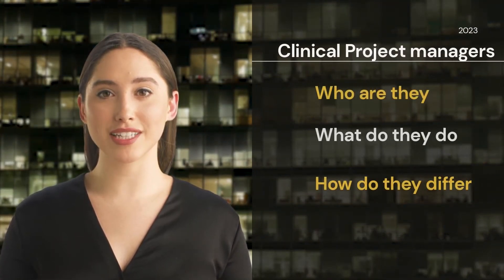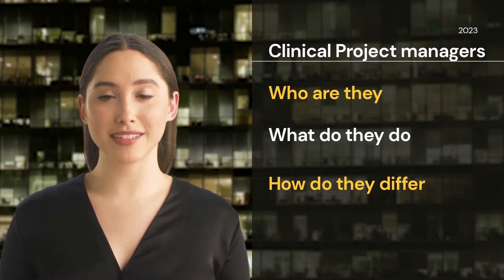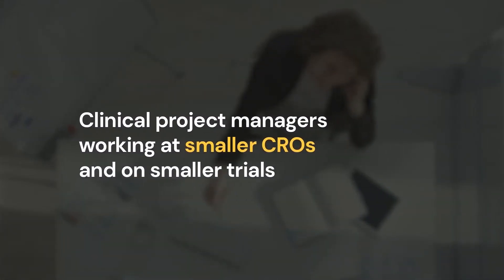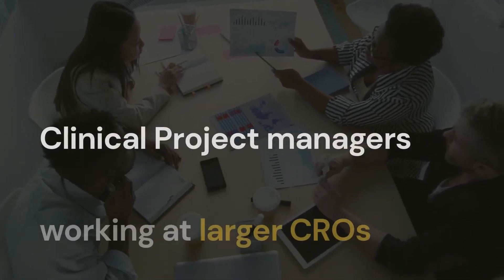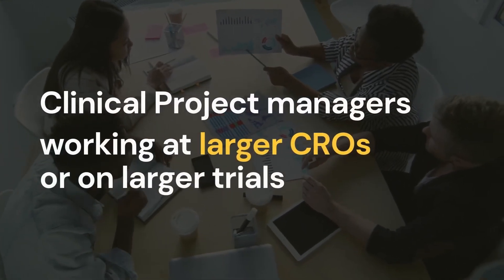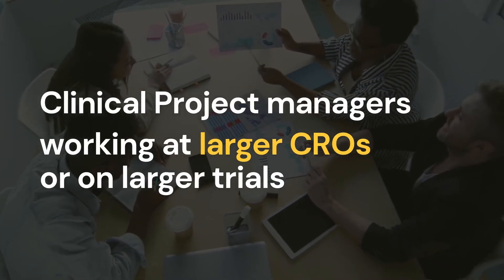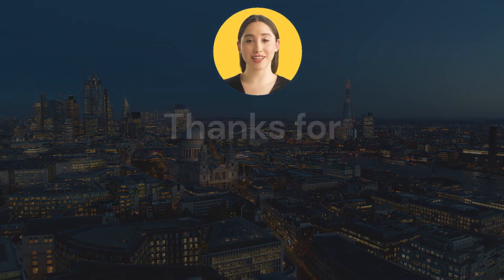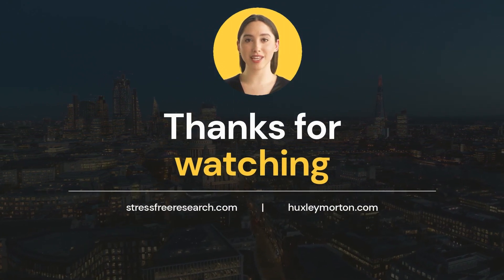What is a Clinical Project Manager?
What do Clinical project managers do?